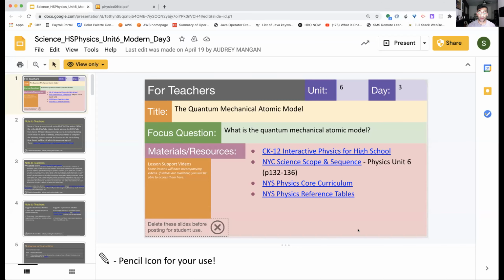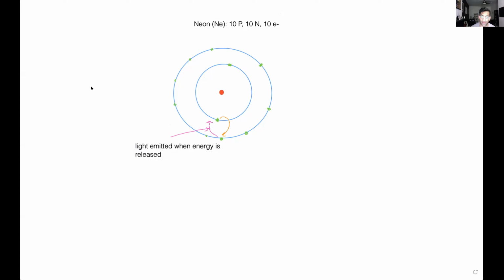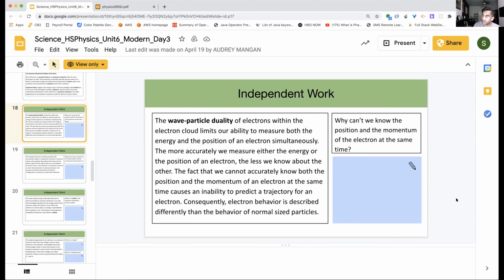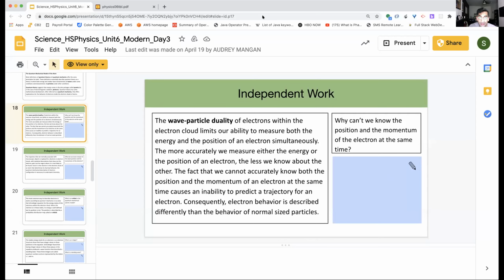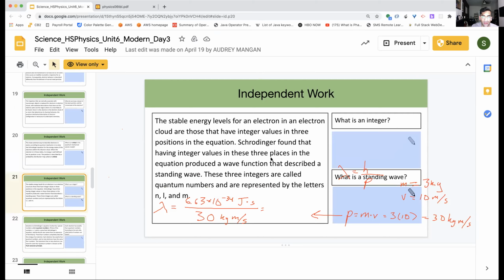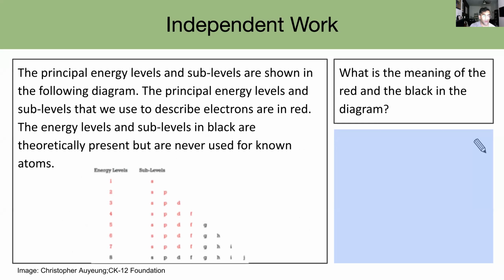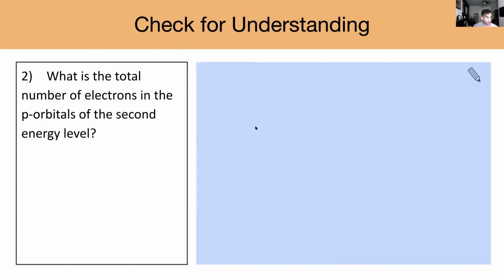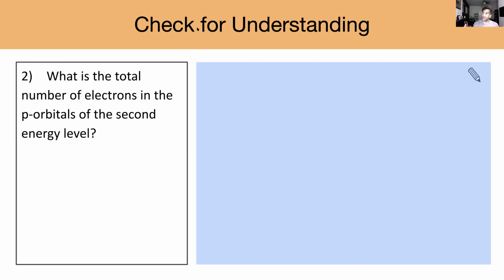62_Science_HSPhysics_Unit6_Modern_Day3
This video discusses wave-particle duality, the Bohr model of the atom, the quantum mechanical model of the atom, s/p/d/f sub-levels of energy levels in the atom, and the probabilistic nature of electron location in this model. It is part of the Regents Physics Unit 9 on Modern Physics.